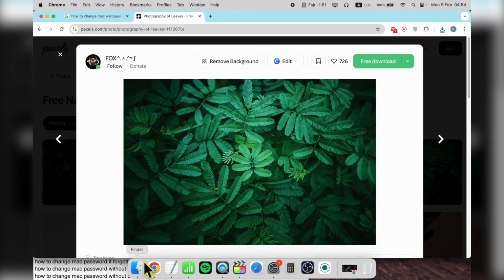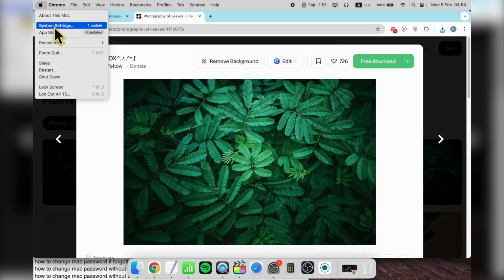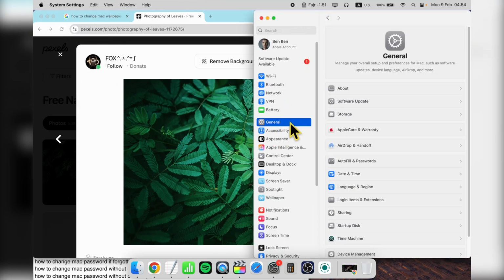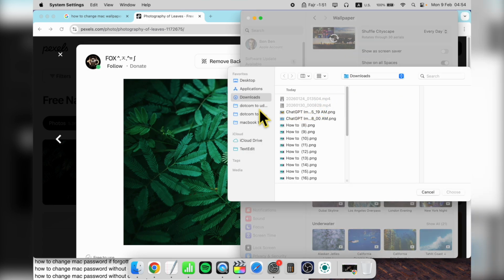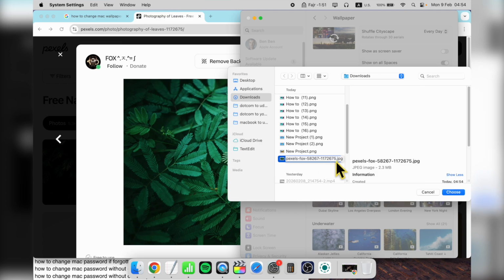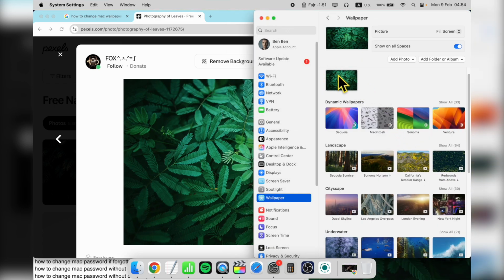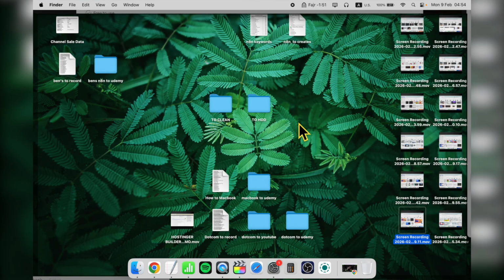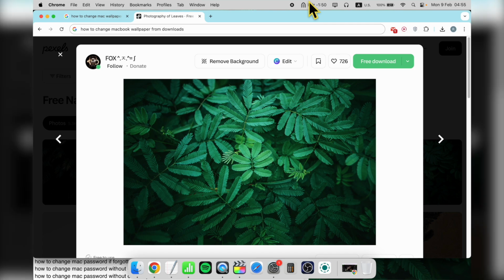How to Change Your MacBook Wallpaper from Downloads (Step-by-Step Guide)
Learn how to change your MacBook wallpaper from Downloads in just a few simple steps. In this quick Mac tutorial, I show you exactly how to download an image, open System Settings, go to Wallpaper, and set a picture from your Downloads folder as your new MacBook background.
If you’ve been wondering how to change your MacBook wallpaper from Downloads, this step-by-step guide will walk you through everything. Whether you’re using a MacBook Air or MacBook Pro, the process is simple and works on the latest macOS versions.
First, download your favorite photo from a free images website. Once the image is saved in your Downloads folder, open System Settings, click on Wallpaper, select “Add Photo,” and choose the image directly from Downloads. That’s it — your new Mac wallpaper will instantly be applied as your desktop background.
This video covers how to change your MacBook wallpaper from Downloads, how to set a custom Mac background, how to use your own photos as wallpaper on Mac, and how to personalize your Mac desktop easily. Perfect for beginners or anyone new to macOS.
If you still have a question about changing your Mac wallpaper, setting desktop background on Mac, or customizing your MacBook home screen, leave a comment below and I’ll help you out. Don’t forget to like the video for more Mac tips and tutorials.
how to change macbook wallpaper from downloads, change mac wallpaper, set mac background from downloads folder, macbook wallpaper tutorial, how to set desktop background mac, mac system settings wallpaper, add photo to mac wallpaper, macbook air wallpaper change, macbook pro background picture, customize mac desktop